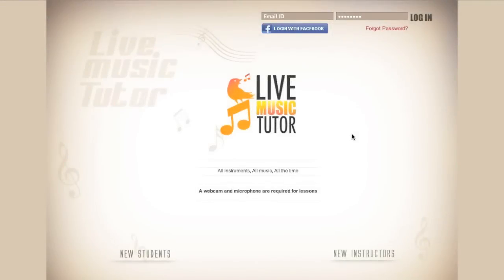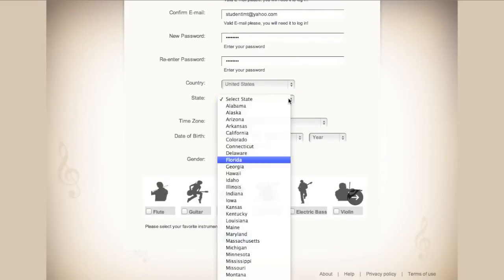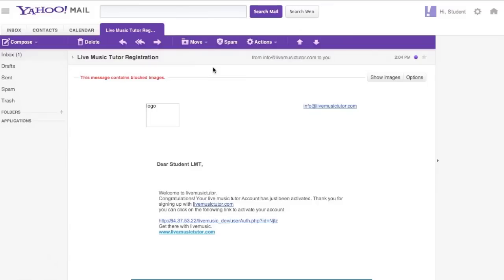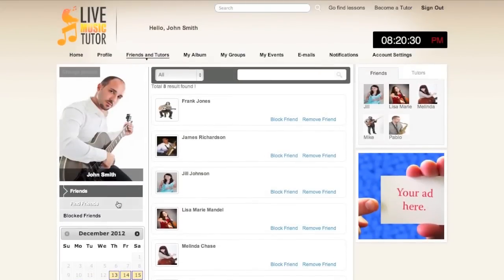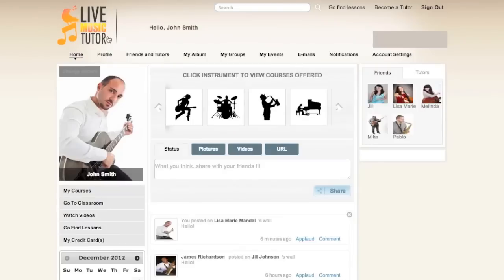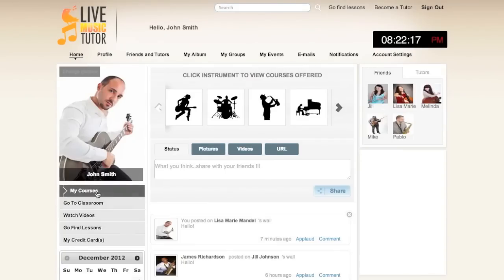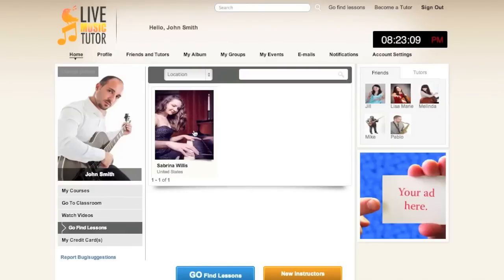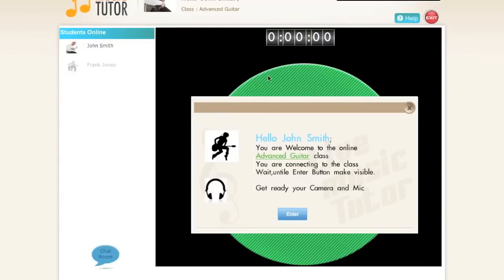Live Music Tutor Online Music Lessons Student Orientation Video.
This video will enable those interested in learning on this exciting new platform to see the simplicity in accessing the site and setting up classes for any instrument or voice.

Interactive, Real-Time Online Music Lessons from a Trusted Community. Experience one-on-one music lessons from anyone in the world anywhere in the world as if they were right next to you. Through Live Music Tutor choose the instrument, the instructors, and the outcomes to best fit your personal music goals.

Interactive Real-Time
Online Music Lessons